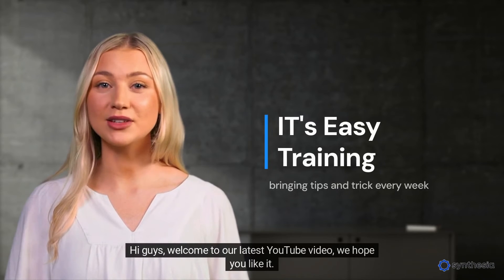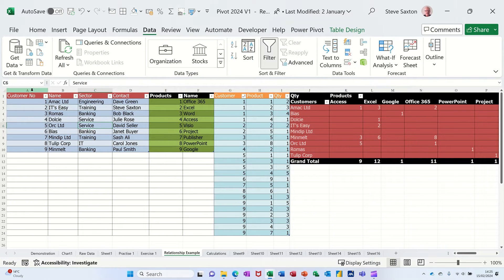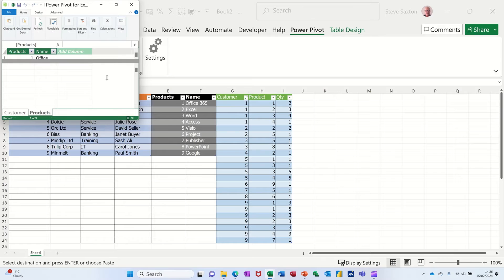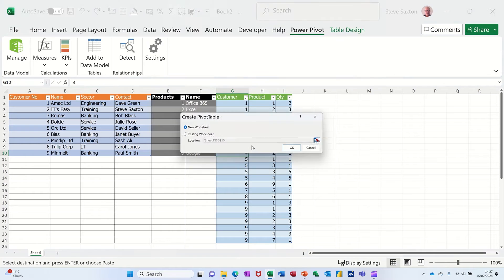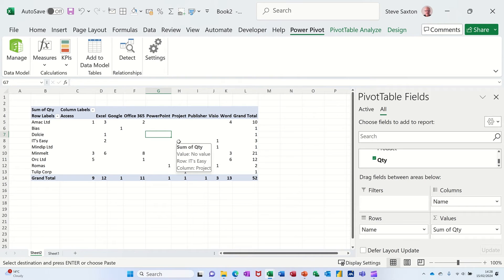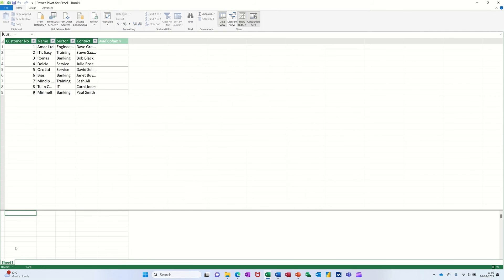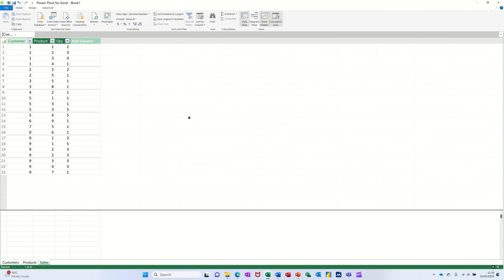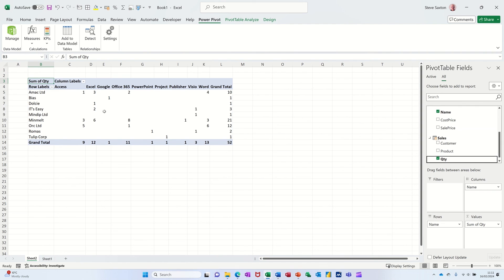How to link multiple Excel files into one Pivot table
One of the powerful features of Excel is the ability to create Pivot tables from multiple data sources using relationships. Relationships are connections between two tables that have at least one column in common. To create relationships in Excel, you need to use the PowerPivot window, which is an add-in that enhances the data analysis capabilities of Excel. Here are the steps to create relationships in Excel using the PowerPivot window:

1. Enable the PowerPivot add-in if you haven't done so already. Go to File - Options - Add-Ins and select COM Add-ins from the Manage drop-down list. Click Go and check the box next to Microsoft PowerPivot for Excel. Click OK and you should see a new PowerPivot tab in the ribbon.
2. Click on the PowerPivot tab and select Manage Data Model. This will open the PowerPivot window, where you can import, manage and analyse your data.
3. In the PowerPivot window, click on Home -  Get External Data and choose your data source. You can import data from various sources, such as Excel files, databases, web pages, etc. Follow the instructions on the screen to select the tables or queries you want to import. You can also rename, filter and format your data as needed.
4. Repeat step 3 for each data source you want to use in your Pivot table. Make sure that each table has a unique name and that there is at least one column that can be used to link the tables together.
5. To create a relationship between two tables, click on Diagram View in the bottom right corner of the PowerPivot window. This will show you a graphical representation of your tables and their columns.
6. Drag and drop the column that you want to use as a link from one table to another. A line will appear between the two tables, indicating that a relationship has been created. You can also right-click on a column and select Create Relationship to manually define the relationship parameters.
7. Repeat step 6 for each pair of tables you want to relate. You can create multiple relationships between the same tables or between different tables, as long as they make sense logically and do not create circular references or ambiguity.
8. To create a Pivot table from your related tables, go back to Data View in the PowerPivot window and click on PivotTable in the Home tab. Choose where you want to place your Pivot table and click OK.
9. In the Pivot table fields pane, drag and drop the fields you want to use from any of the related tables. You can also use calculated fields or measures to perform calculations on your data.
10. Format and customize your Pivot table as desired. You can change the layout, design, filters, slicers, etc.

You have successfully created a Pivot table from multiple data sources using relationships in Excel with the PowerPivot window.